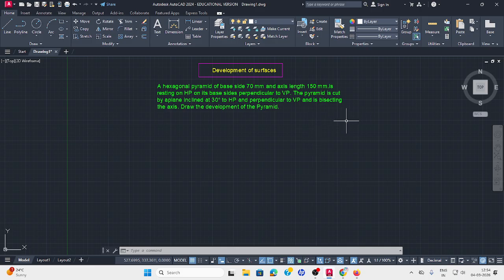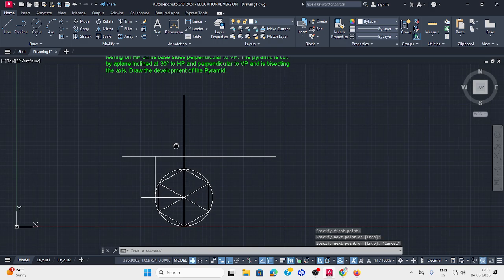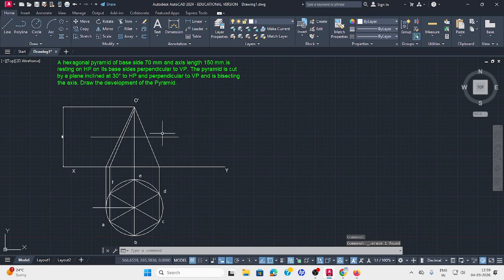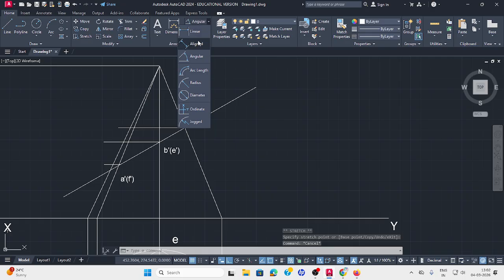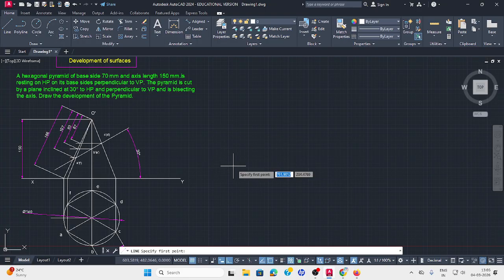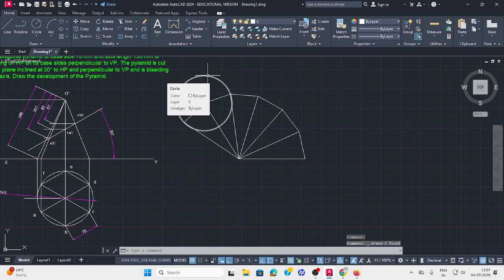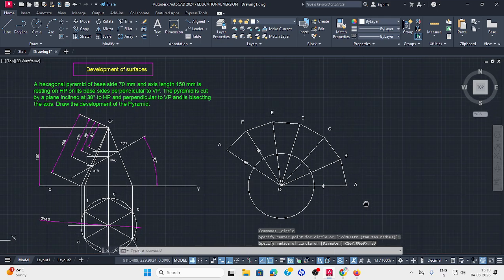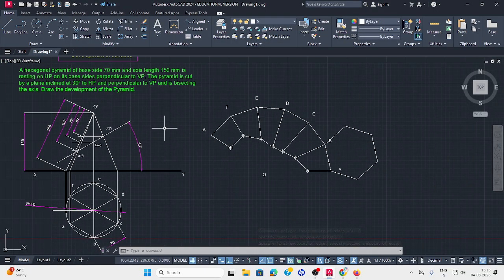Development of Surfaces of PYRAMID.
Dear student
                          This video explained how to do development surfaces of pyramid in 2D model with claer explanation.All are watched this video upto till end then only understood.
                                                                        Cad drafter
                                                                          G.Paulraj